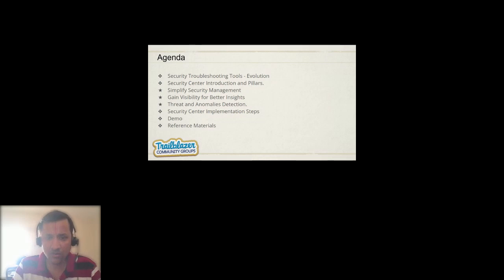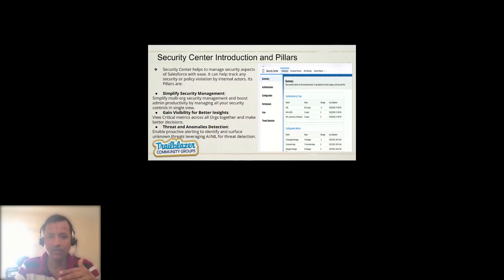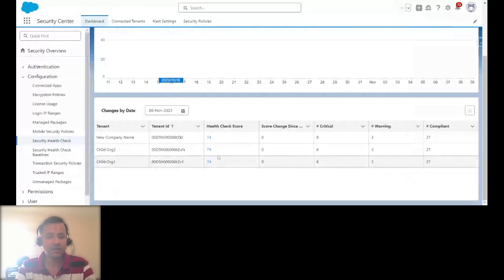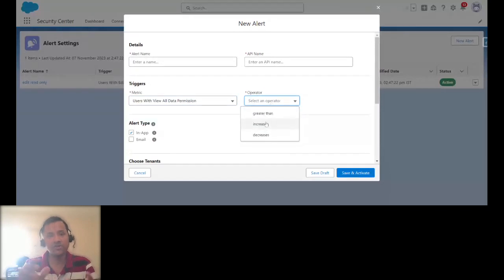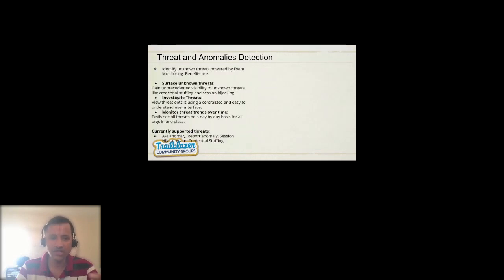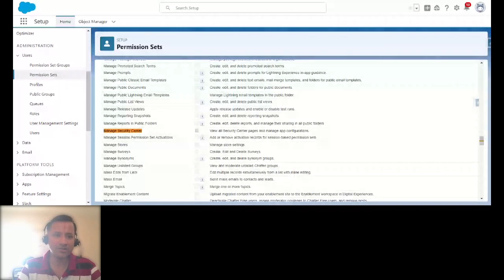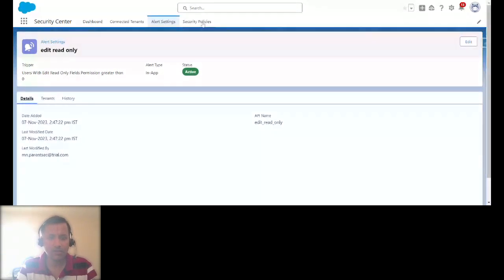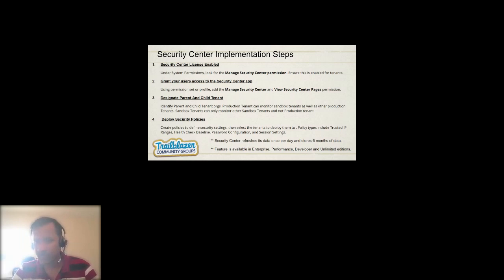Unlocking the Power of Security Troubleshooting Tools - Salesforce Security Center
In this session to explore the transformative evolution of security troubleshooting tools within the Security Center framework. Discover the pillars of Security Center, learn how to simplify security management, and gain insights into enhancing your security posture through improved visibility and threat detection. We will walk you through the implementation steps and provide a live demo, backed by valuable reference materials. Don't miss this opportunity to level up your security strategy!